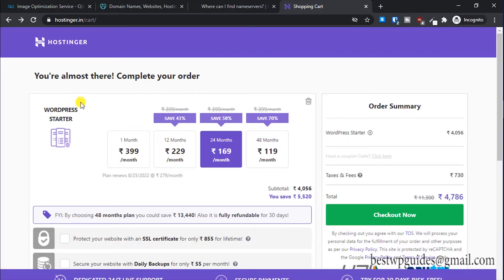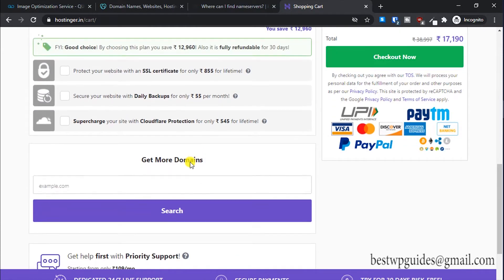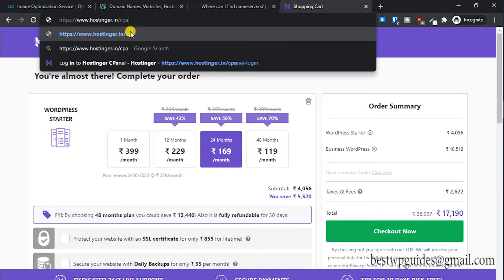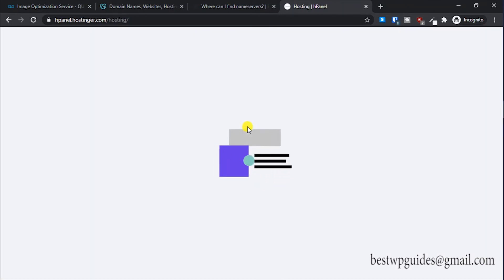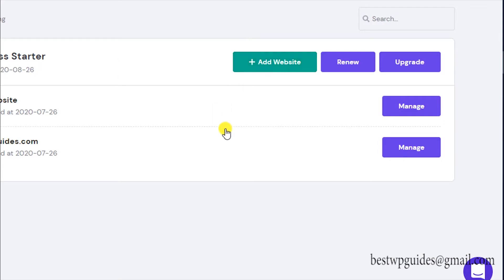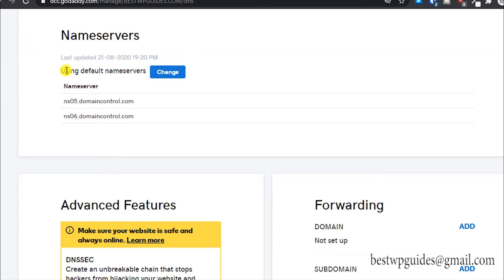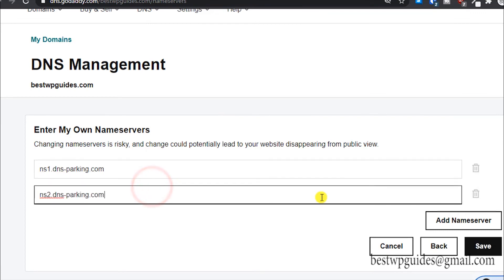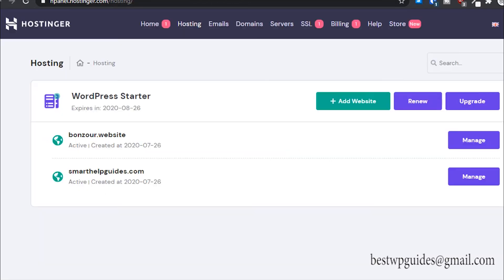How to connect your godaddy domain to hostinger wordpress hosting (update nameservers)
Learn how to connect your wordpress hostinger hosting to godaddy domain by updating name servers.